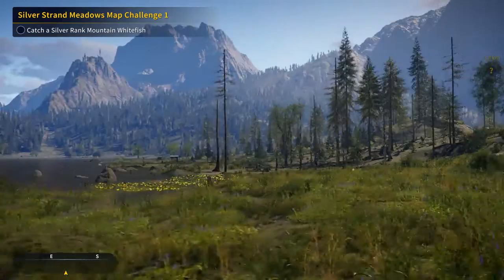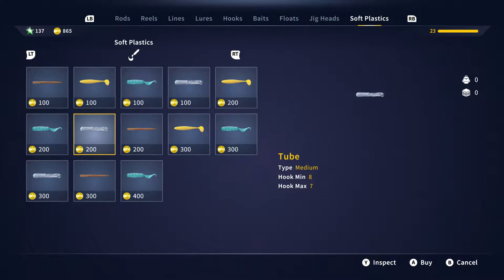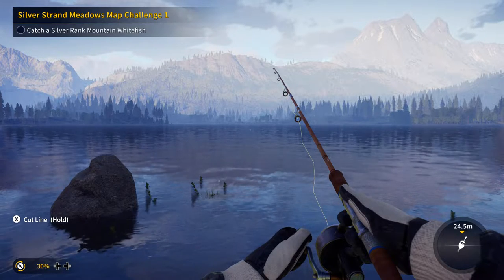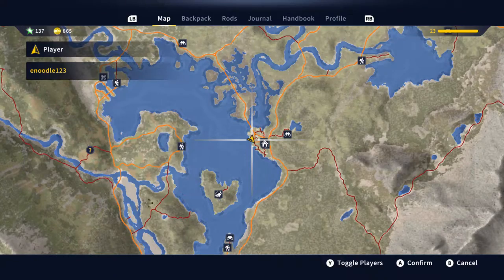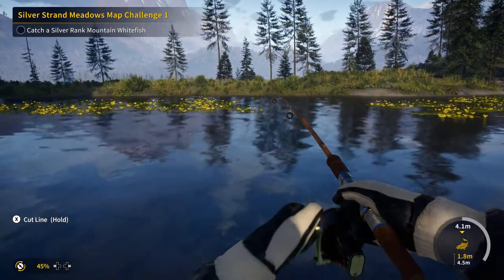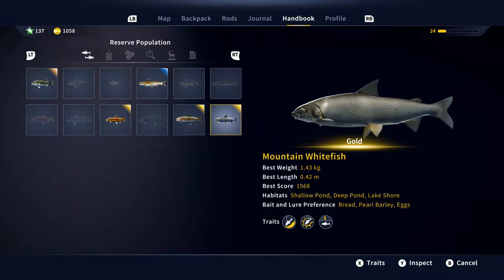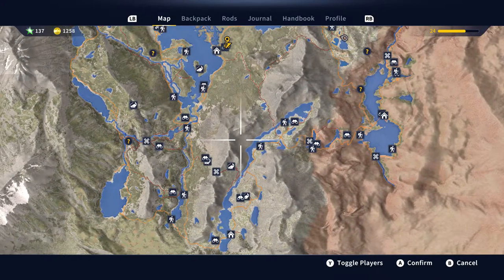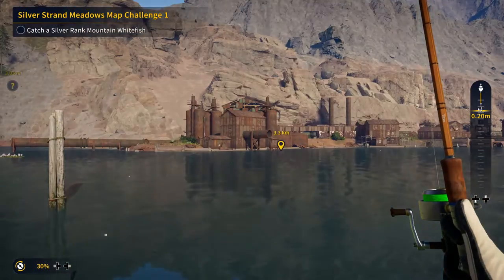Call of the Wild: The Angler PC Gameplay Preview and Overview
I wanted to make a quick video to show some of the really cool features and mechanics in Call of the Wild: The Angler. This is a full open-world fishing game, which sounds wild, but it works very well. I am shocked at how much I am enjoying this game. Take a look.